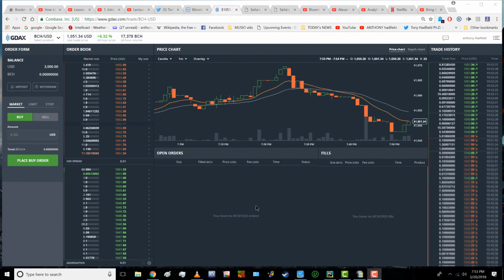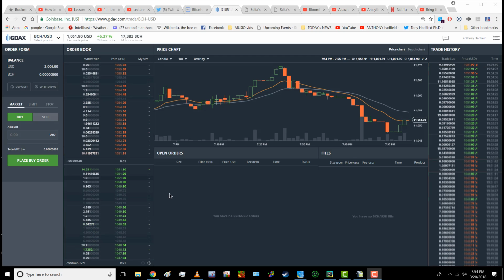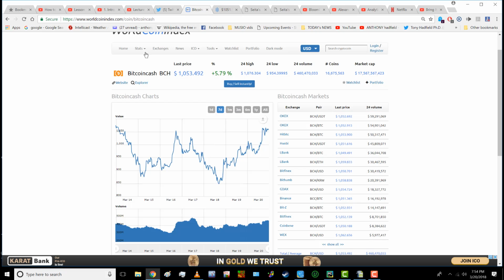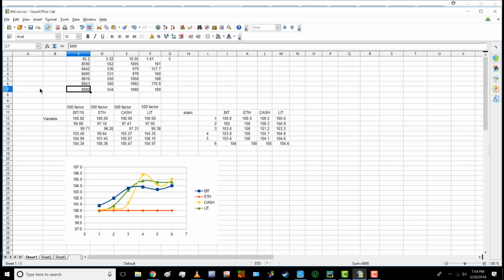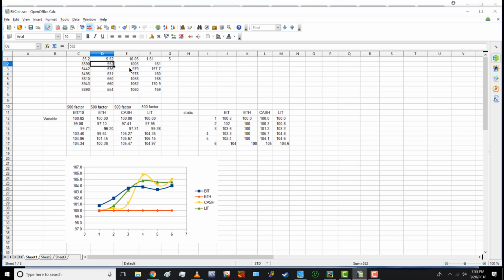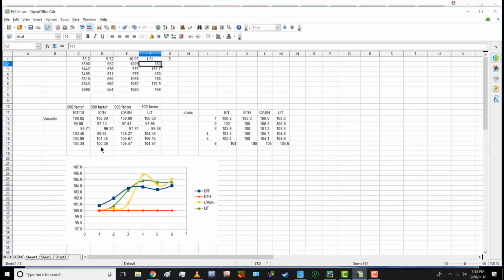Artificial Intelligence and Python -BITCOIN Part 15. HOW to TRADE BitCoins and NEVER lose a PENNY.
A fool proof approach to trading Bitcoins without risk of lose.

One caveat chose the BIG names (Bitcoin, Ethereum etc) NOT new ICO crap.